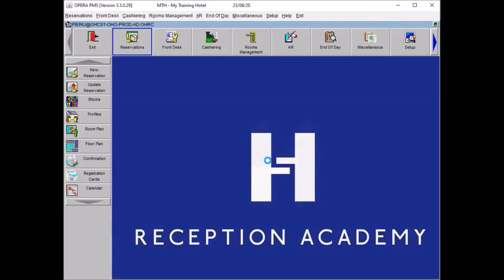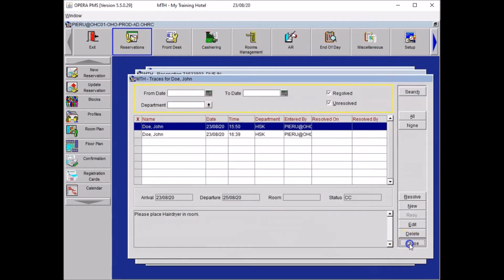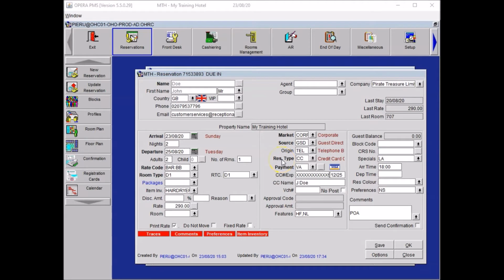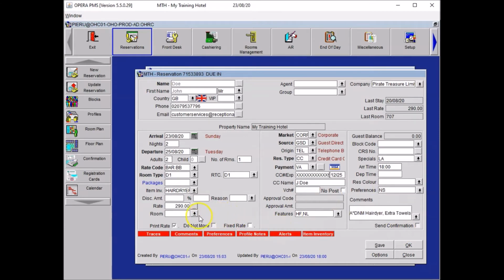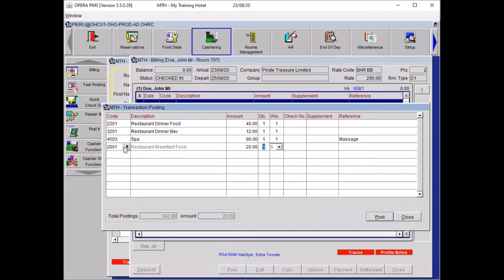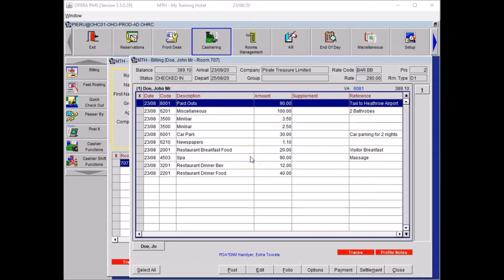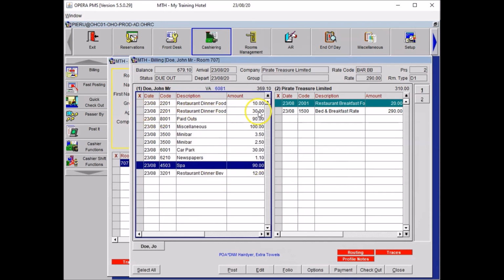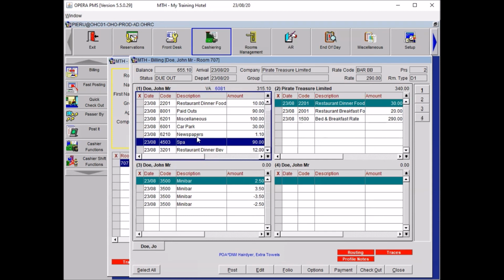Opera PMS - Home Study Correction Exercise 16